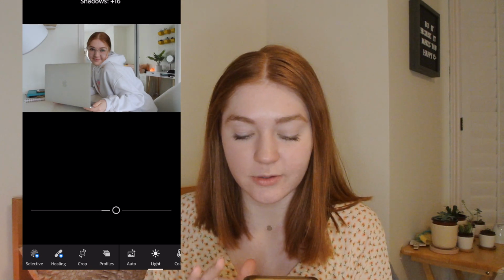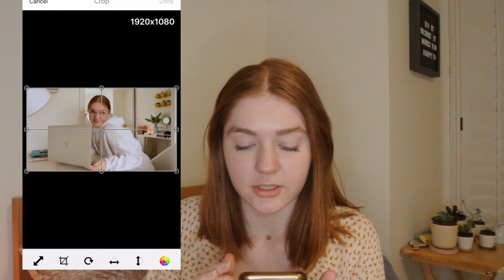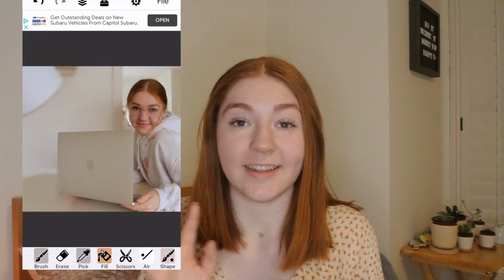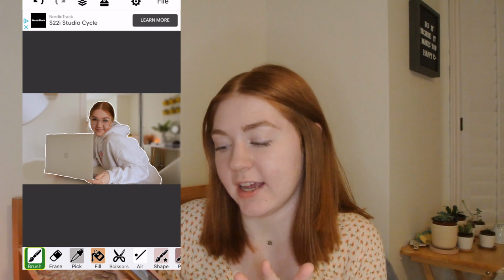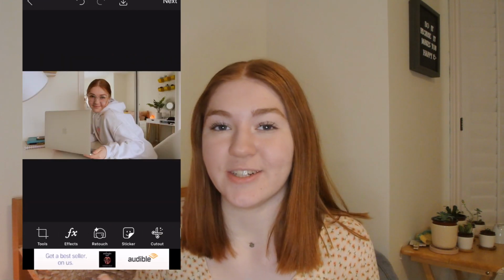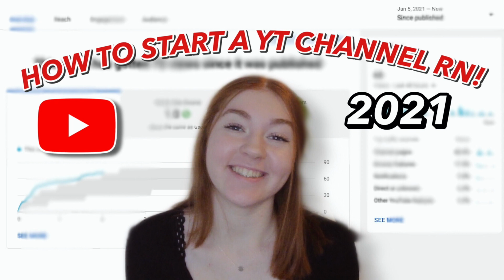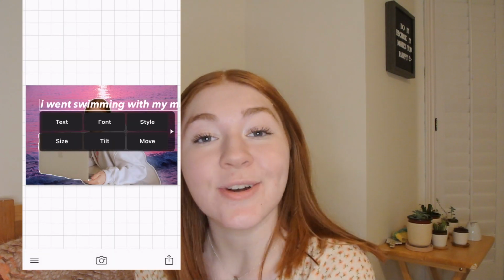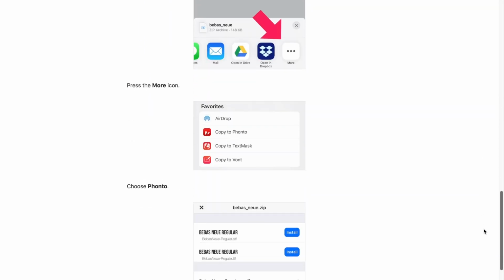how to make thumbnails easy, on your phone, & for free! (also secret photoshop tips)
hiiii! i am so glad you came :)) i hope you are having a great day!! today I wanted to share with you all my biggest thumbnail tips! how to edit lighting, add text, add writing, blur the background, doodle on thumbnails, add pictures, and what I call photoshopping without photoshop haha. anyways, I wish someone would have told me about these tips when I started so I hope these free thumbnail editing apps (that are all on your phone) help you to make your thumbnails even better :) thank you sm for watching!! ily
Camille 🤍🦋🍓🌻✨

ps. i wanna leave fun little notes here for whoever actually reads them :) so hi! I'll start on the next video!

NEXT VIDEO: THURSDAY @9AM PST